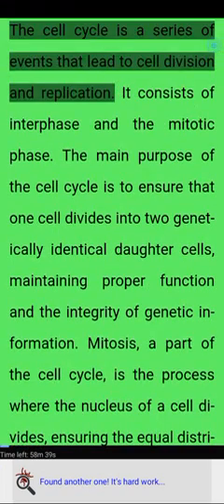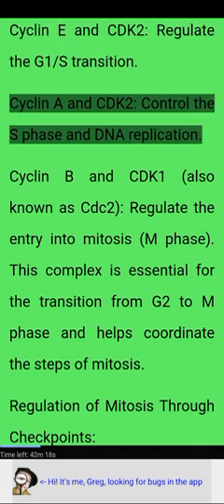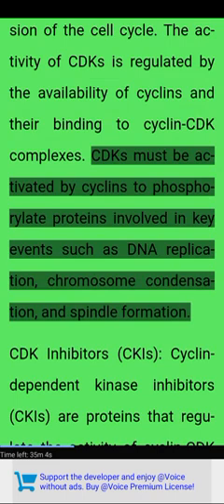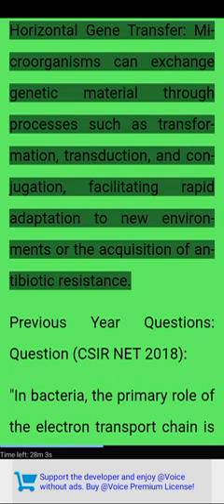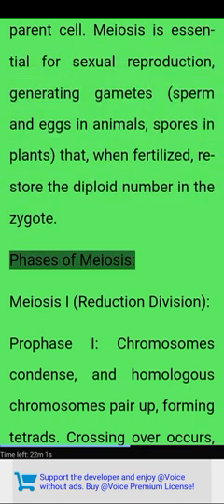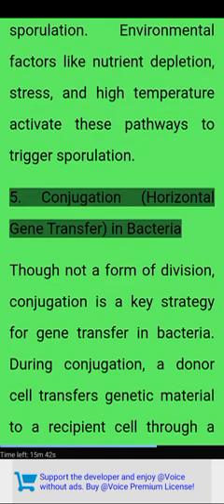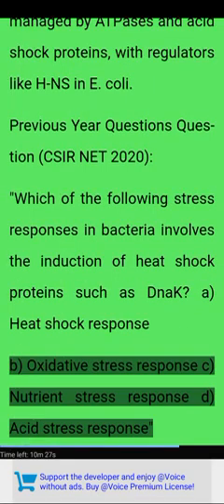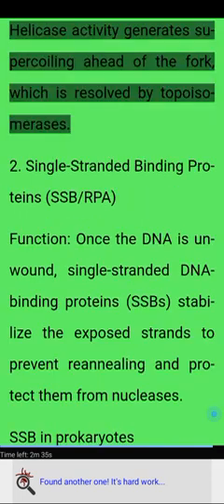July 11, 2025